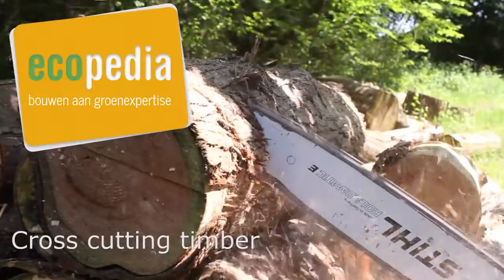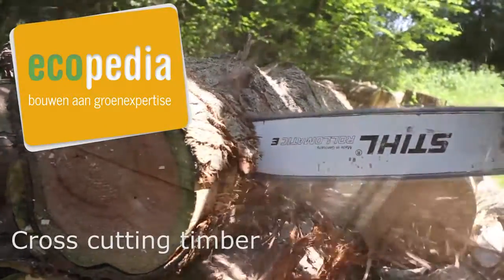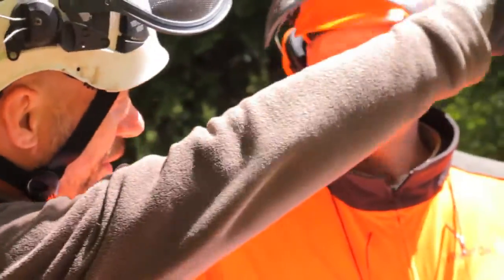ECC1 - Crosscutting timber (European Chainsaw Certificate)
This video is the exam preperation for the European Chainsaw Certificate level 1.